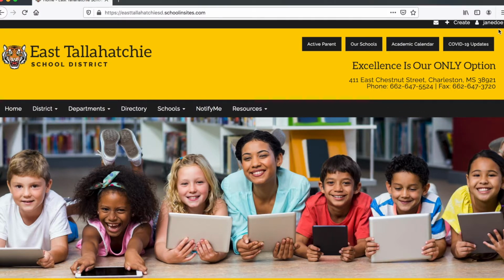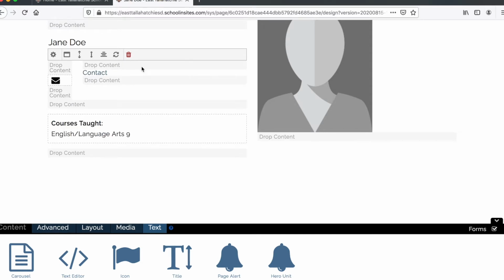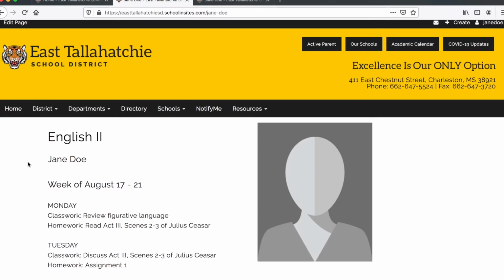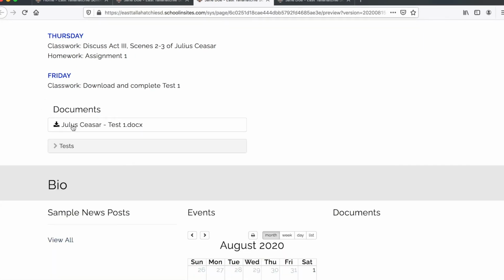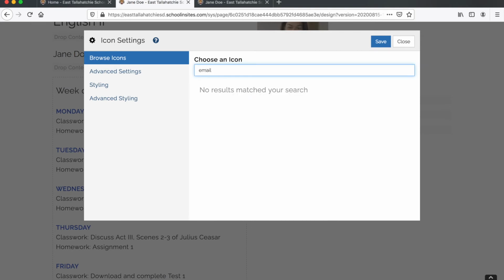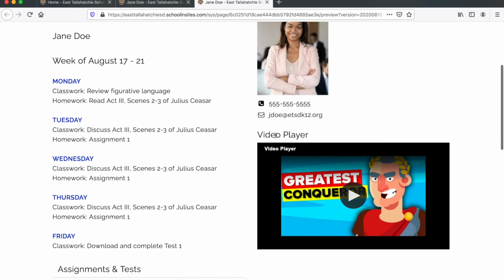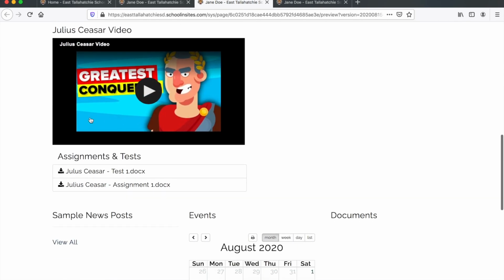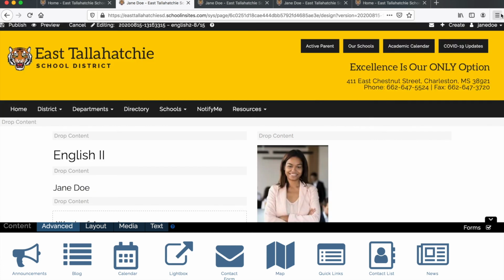Adding and Editing Teacher Pages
Tutorial on editing pages with School Insites